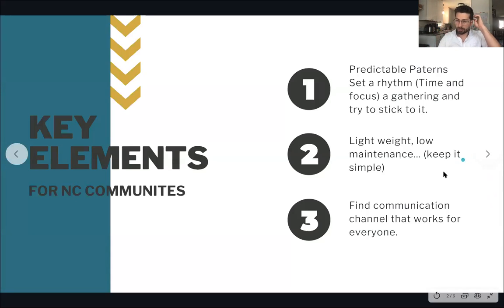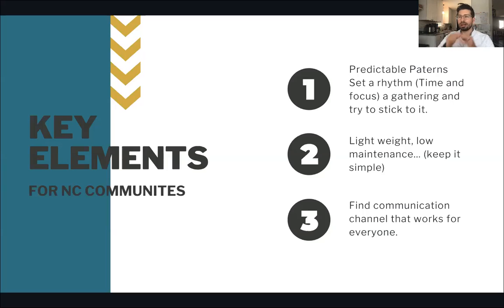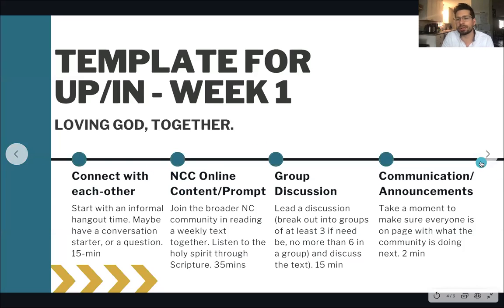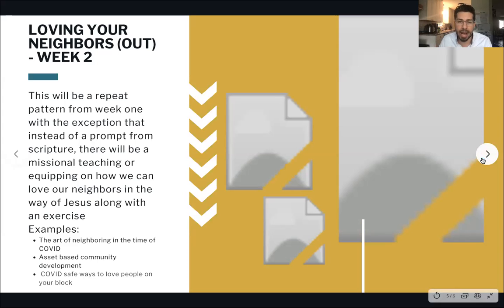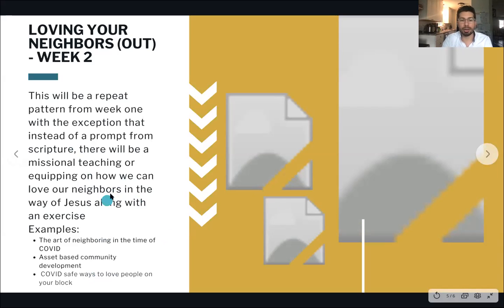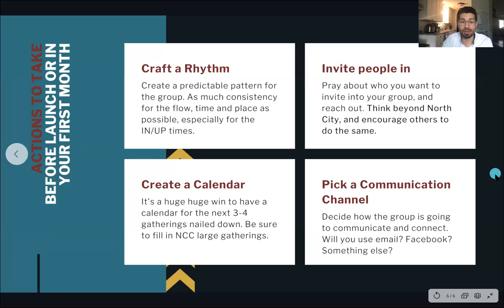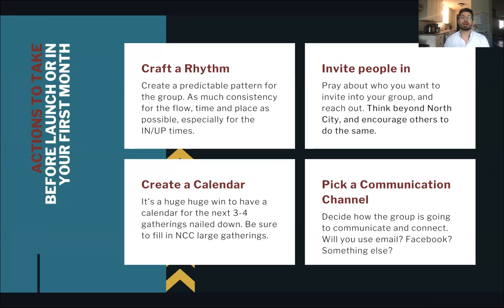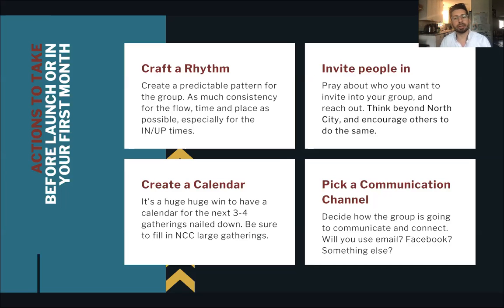Digital North City Community Training